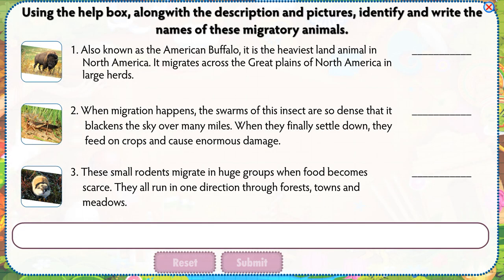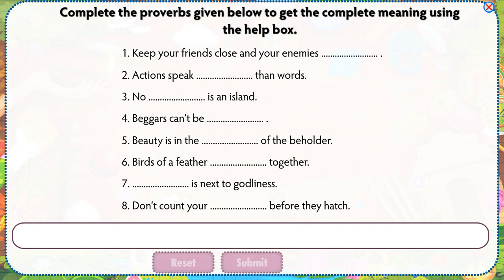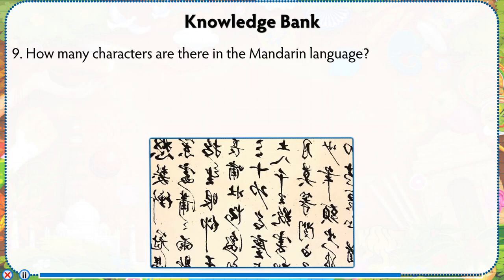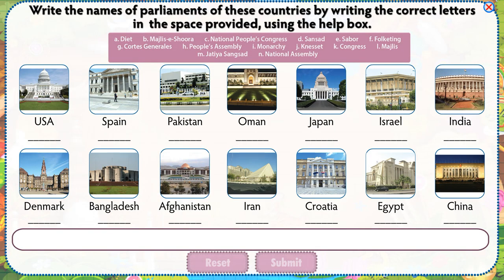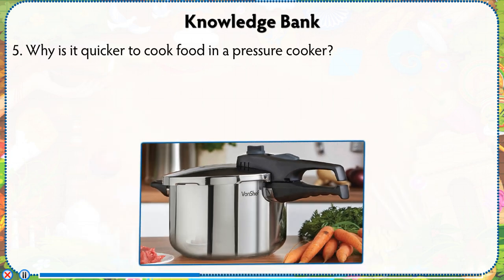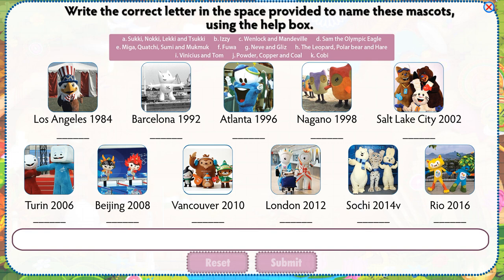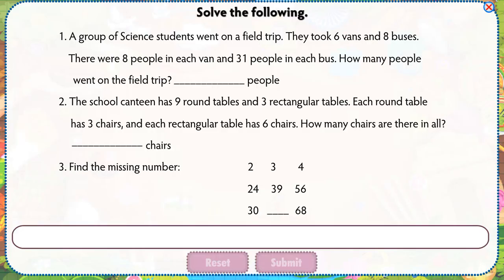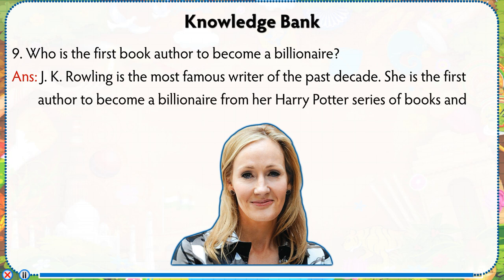AB 126 SPARK OF KNOWLEDGE 6 A BOOK OF GENERAL KNOWLEDGE ANIMATION